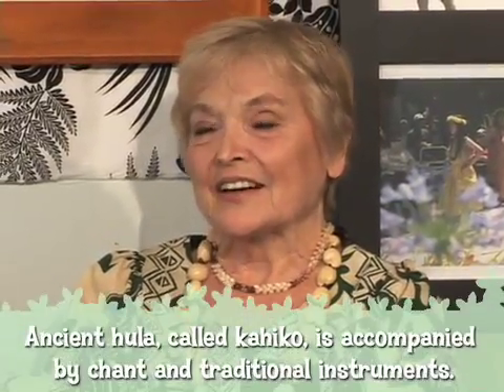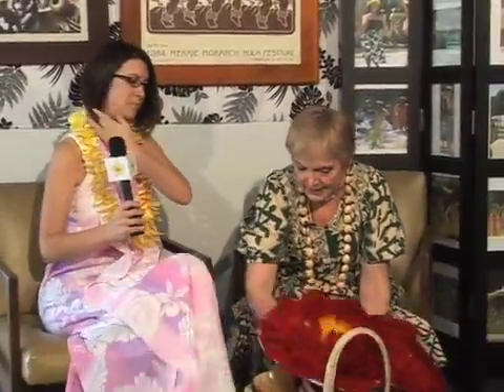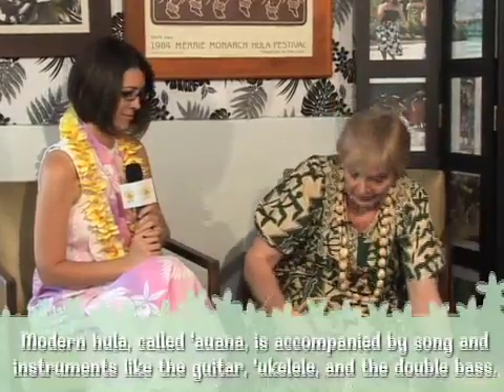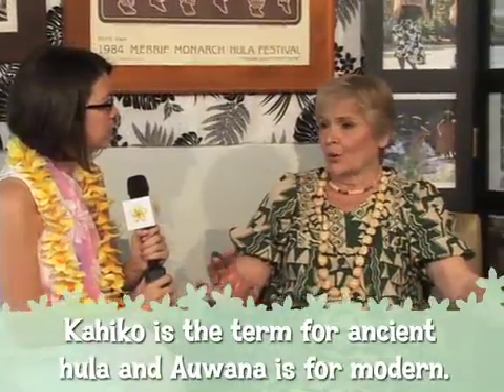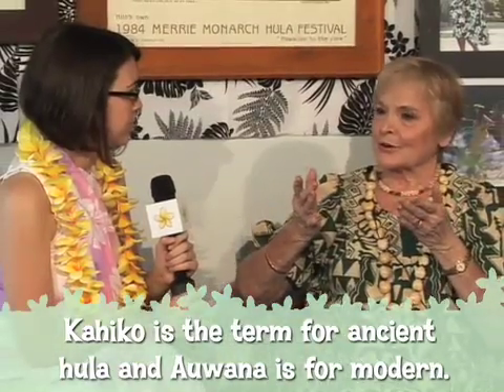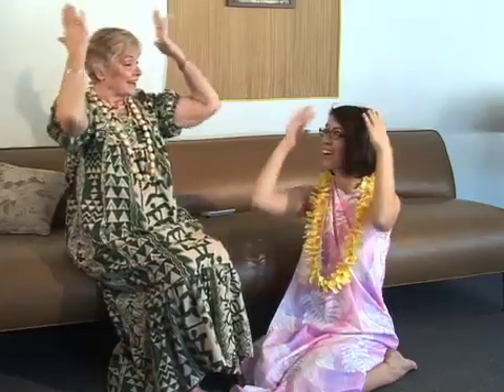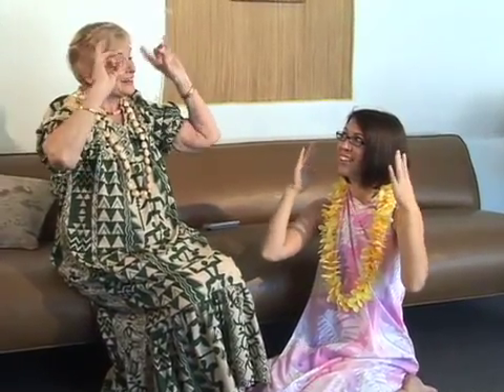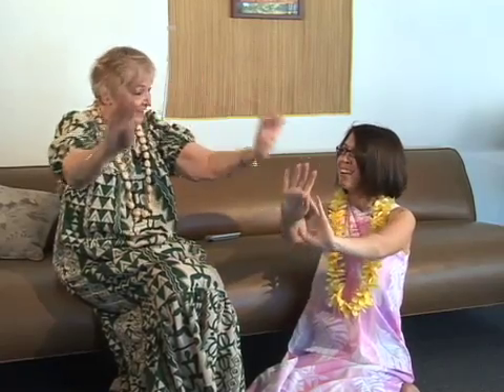Sarah Atwood's Mahalo Daily: Hawaiian Hula Dancing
After Mahalo VLOG Idol and The Bachelon, we were left with six finalists in the search for the new host of Mahalo Daily. Today Sarah Atwood takes a swing at the prize, by having the chance to produce and host her very own Mahalo Daily. Her topic? Hula Dancing down in Long Beach, California. Help us make our decision by leaving comments